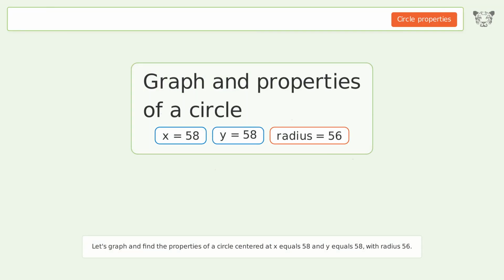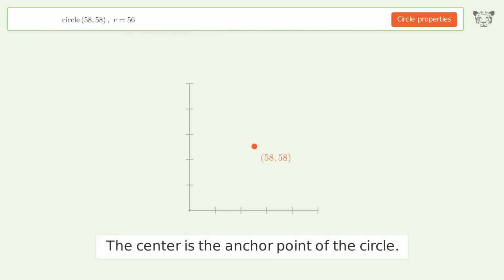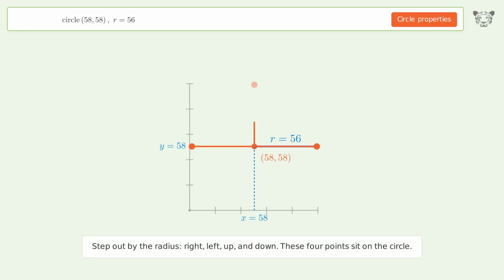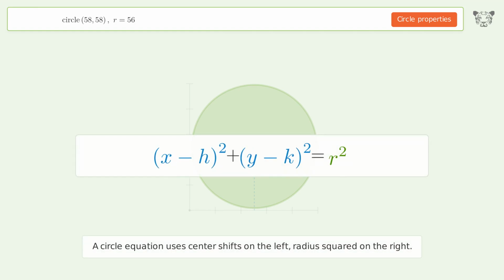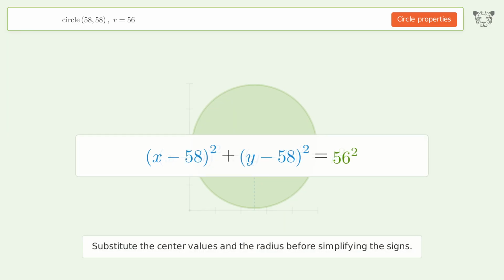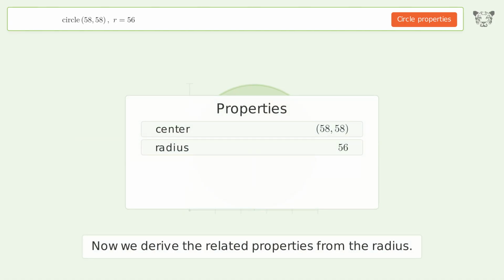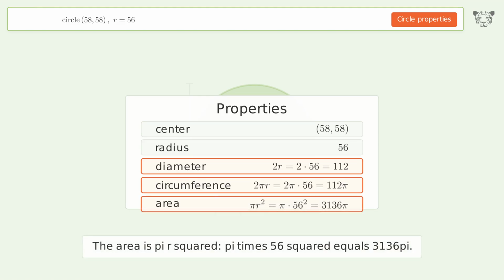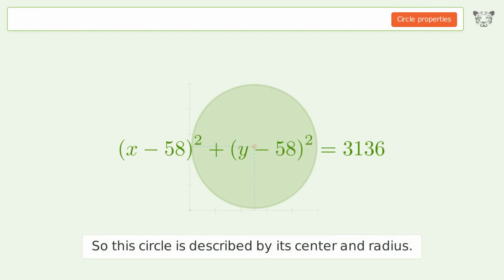Properties of a circle from circle(58,58)-radius56 | Tiger Algebra Solver